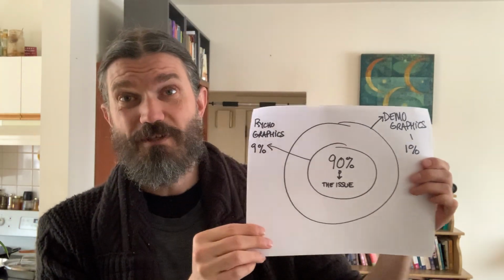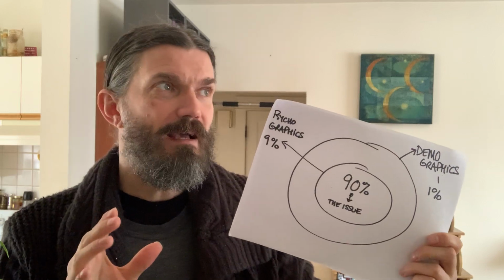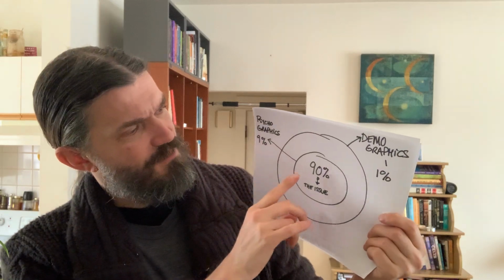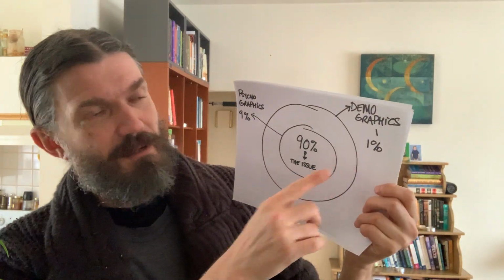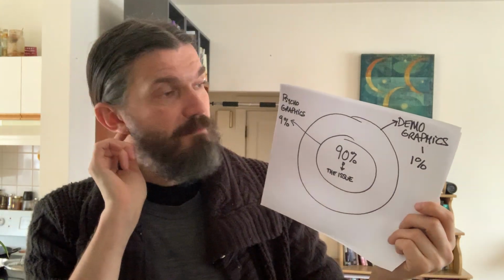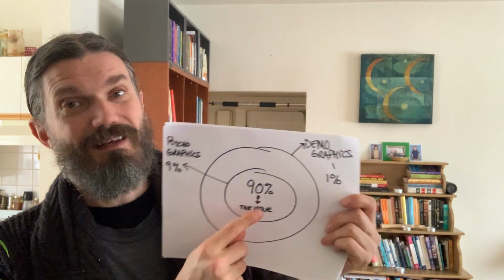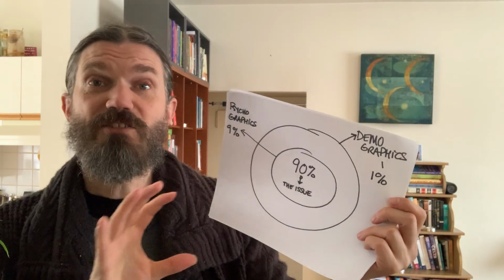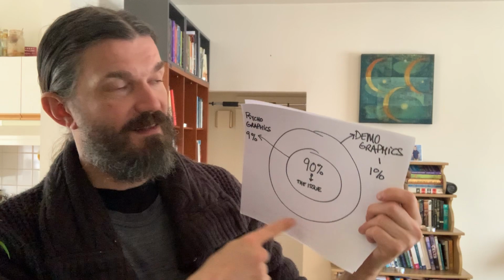Three Levels of a Solid Target Market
The Art of Relevance eBook: How to get your ideal client’s attention and have them saying, “That’s me!” vs. “That's nice.”

The Puttering Sessions: Want a chance to chat with me one on one with no pressure to work with me any further after that? We’ll take an hour while I putter around my house to talk about where your marketing is at and I’ll give you my best questions and reflections I can. This is particularly great for people struggling with their niche.

I only do 2-3 of these per week and they often sell out weeks in advance